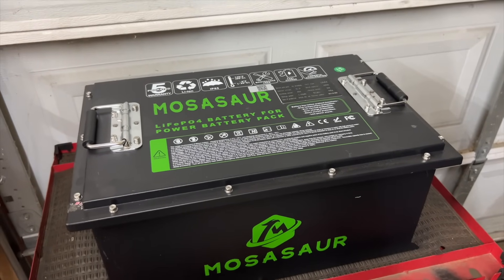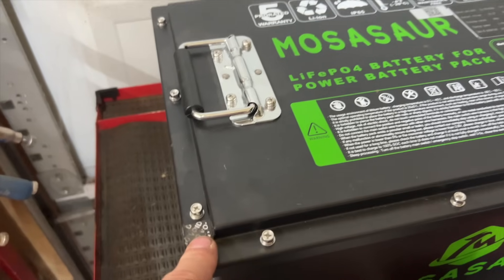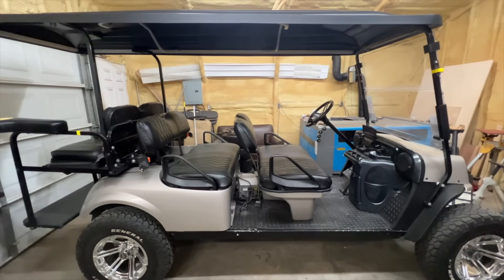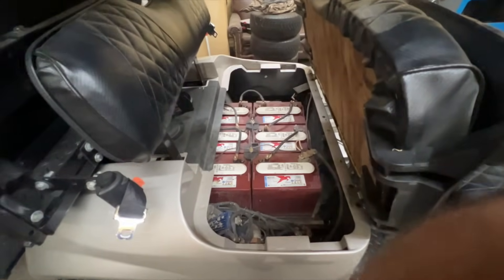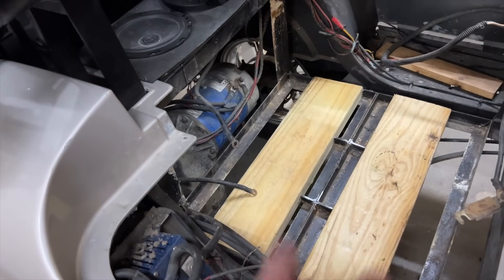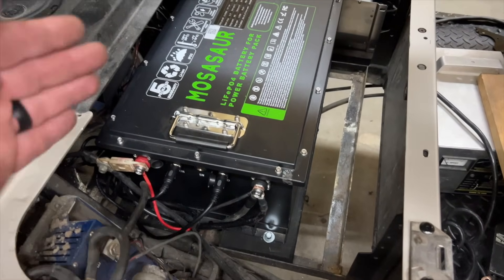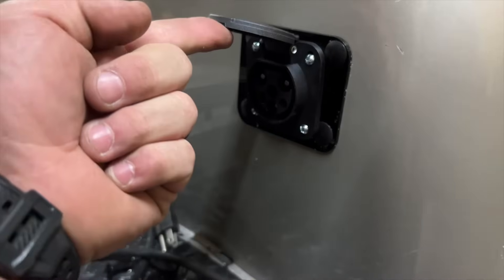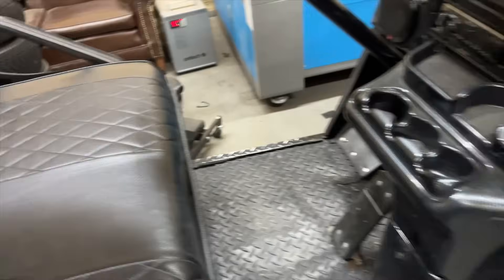Buddy Brought My Old Limo Back For Lithium Upgrade | Mosasaur 51.2v 105ah Lithium Battery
I built this cart many moons ago and it came back for a lithium upgrade. I will say he kept the batteries watered properly and they lasted a true 5 years. This battery saved so much weight and he should enjoy this battery and cart for a long time!